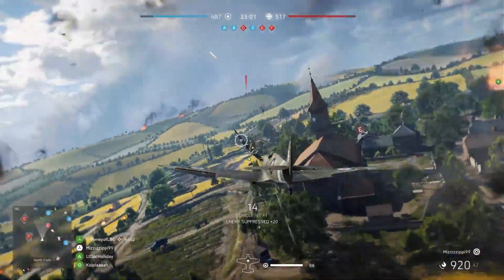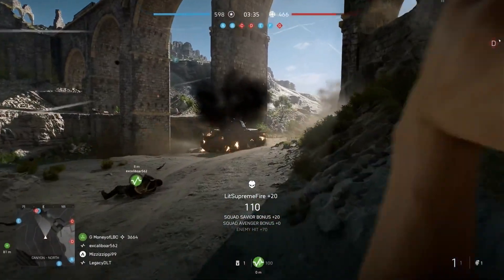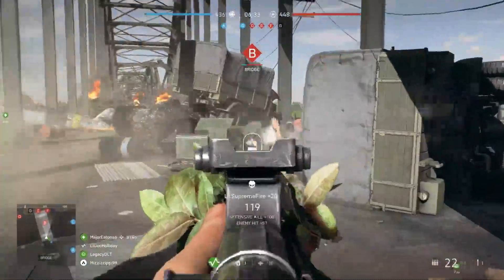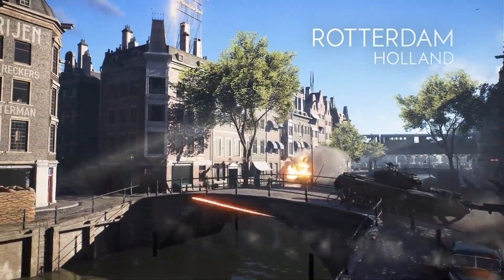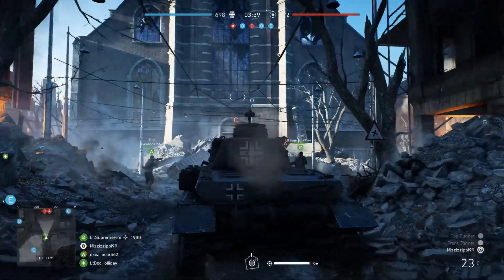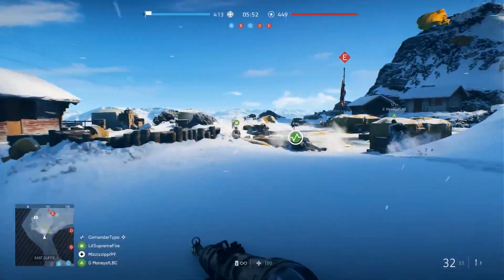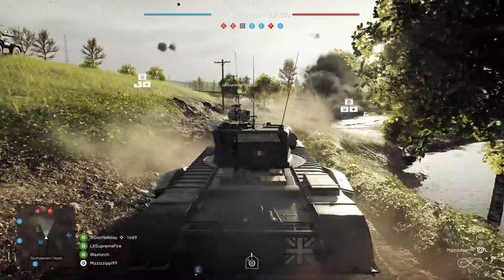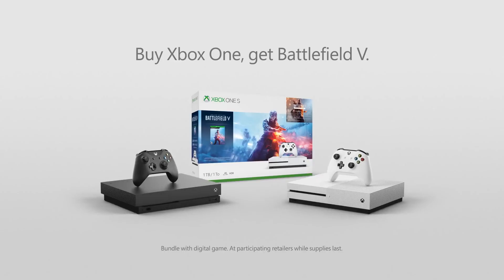Battlefield 5 - All Maps info | Gamers Network [HD]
In Battlefield V, you’ll fight through the unexplored settings of World War 2 on maps that will challenge your squad in epic multiplayer experiences. Learn about the battlefields of France, Holland, Norway, and North Africa. Battlefield V is out worldwide November 20.

Subscribers to Origin Access Premier as well as EA Access and Origin Access can play Battlefield V before anyone else

   ▸ Reddit: N/A (will be out soon)